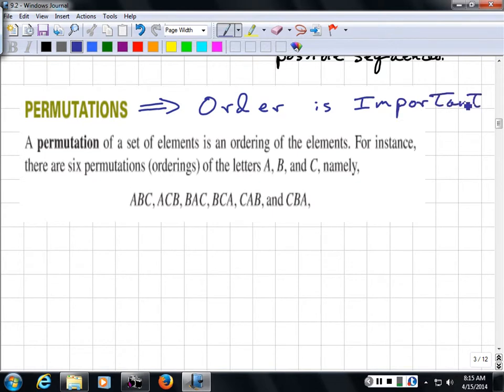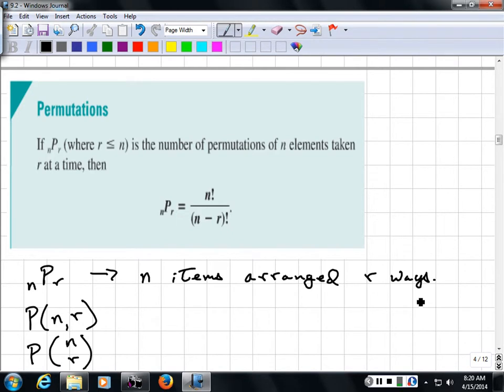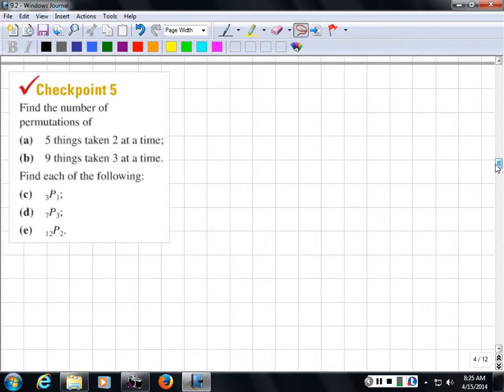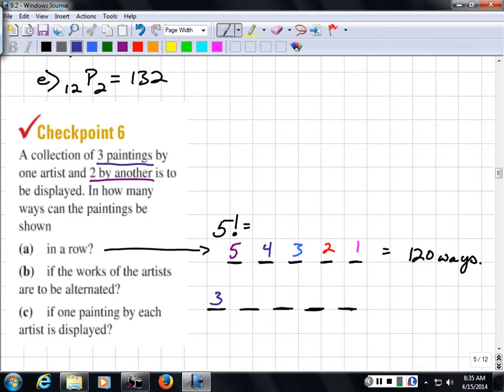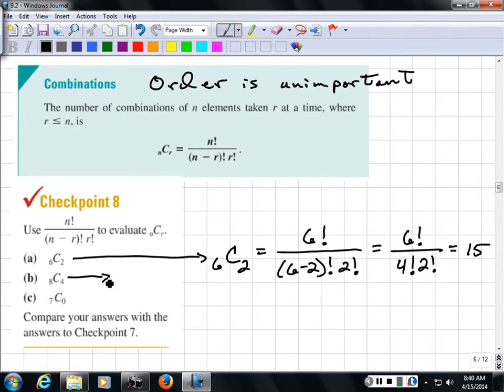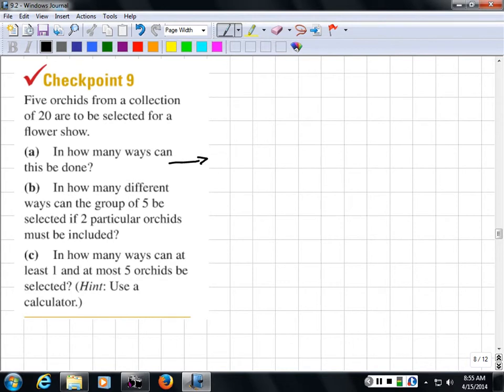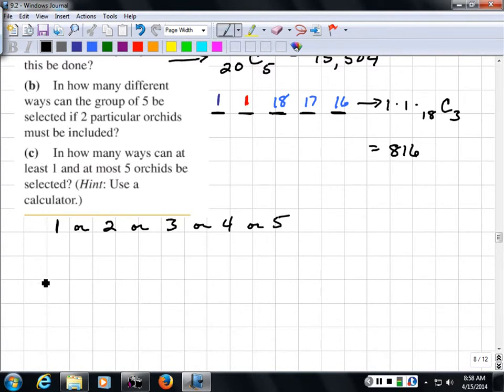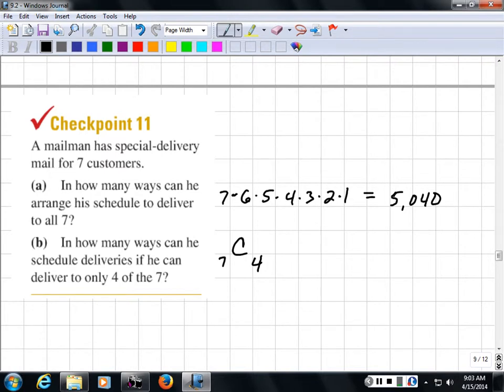MTH110_Sec-9.2 cont